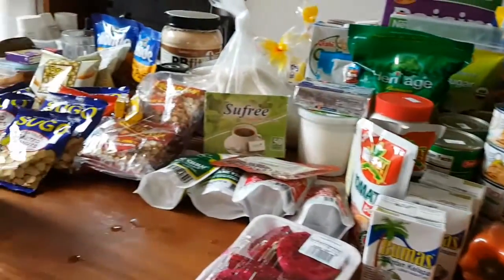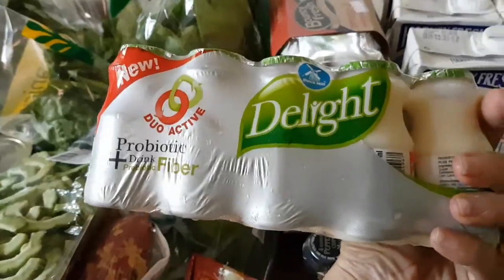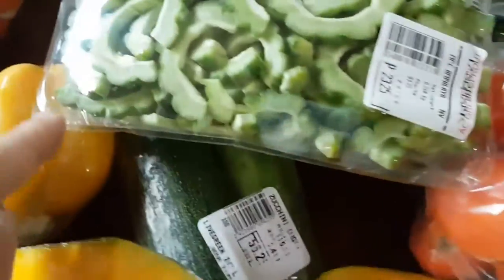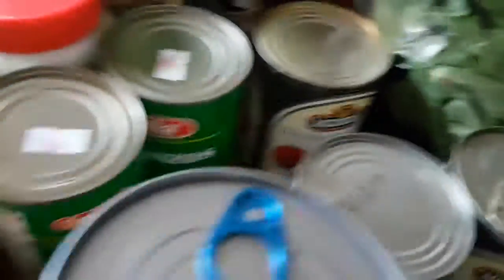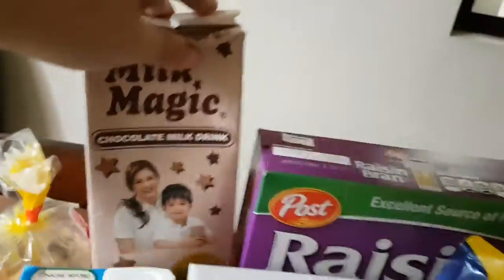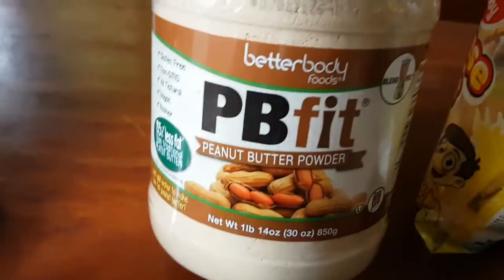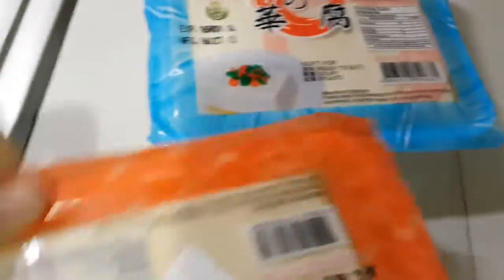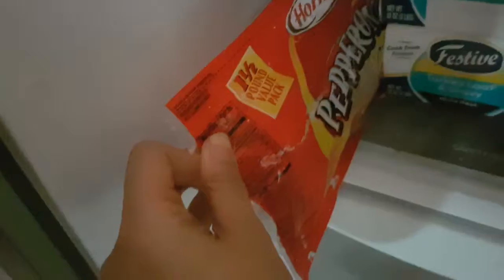Grocery Haul (October 2016) | Jan Marini Pizarras